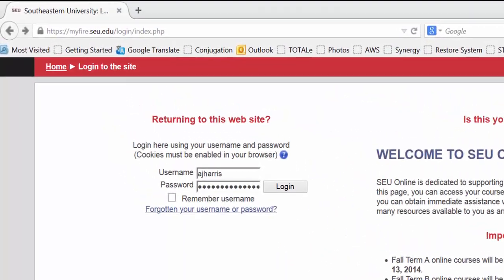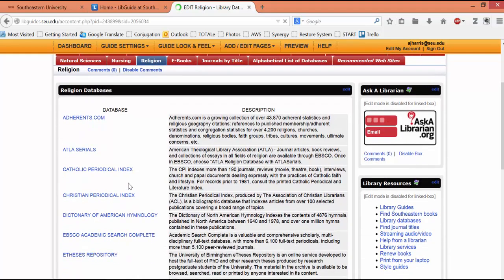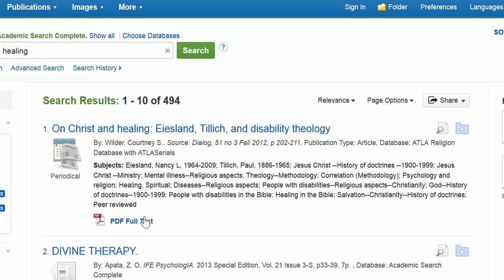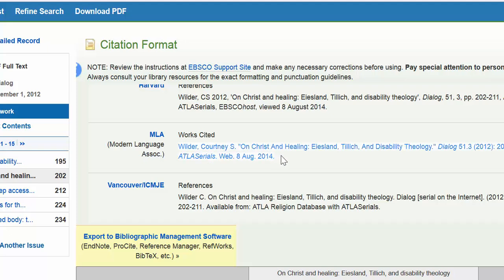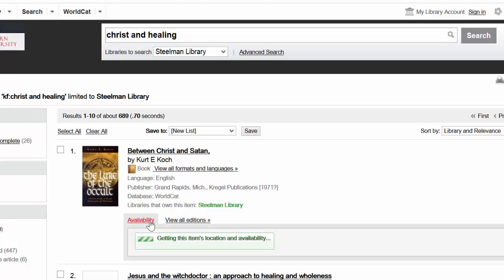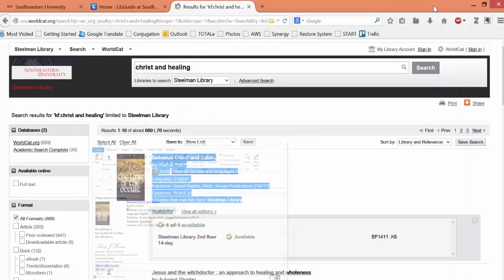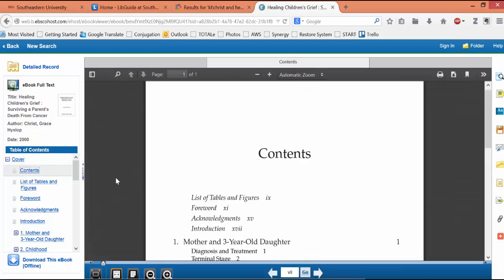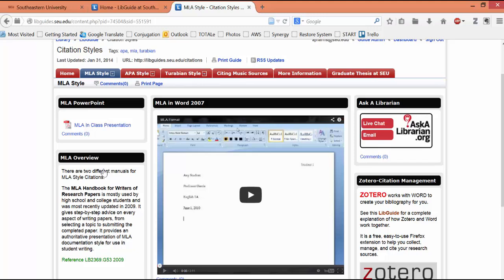Online Orientation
How to find journal articles, books and help with citation styles. This is for online students that do not have access to the SEU campus